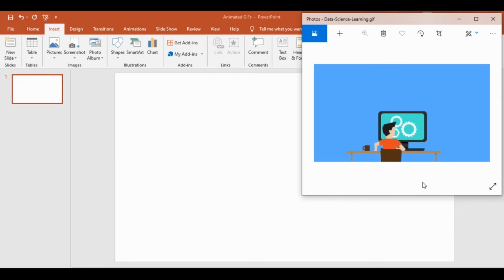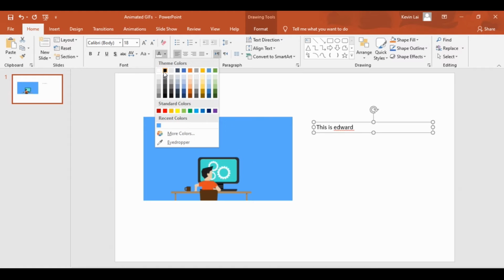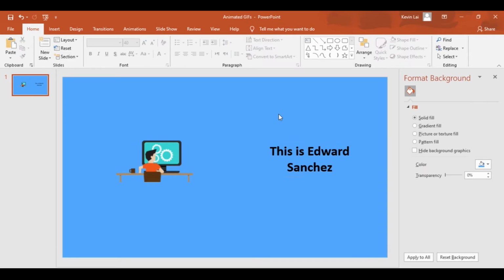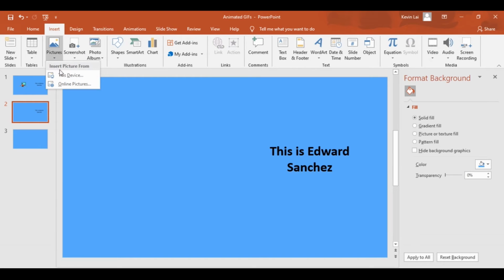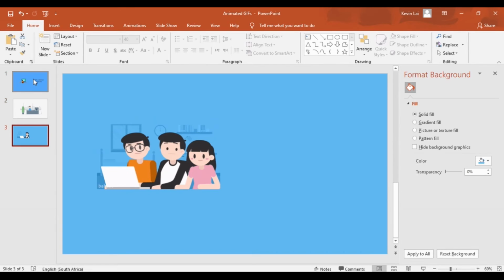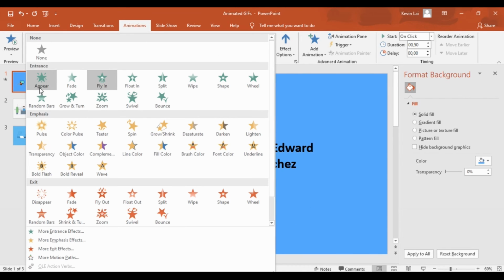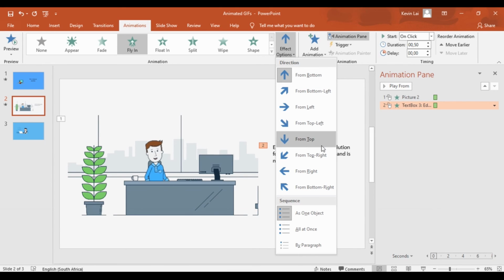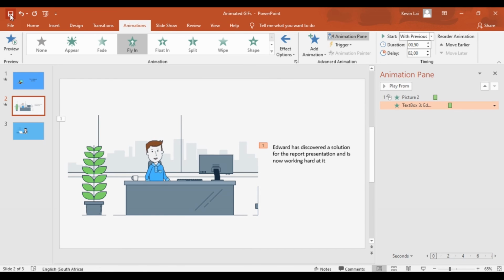[Use GIFs] how to animate your powerpoint slides🔥PRO🔥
In this tutorial, you will discover a very simple, beginner-friendly way to create professional explainer animations from scratch using only PowerPoint and GIF animations, without the need of any graphic design or animation skills or experience.

The great thing about PowerPoint is that pretty much everyone with a PC has it, so most people have used it in the past, which makes it extremely user-friendly, as there is actually no learning curve to it.

In a world of boring PowerPoint slides, make your PowerPoint animations stand out with animated GIFs!